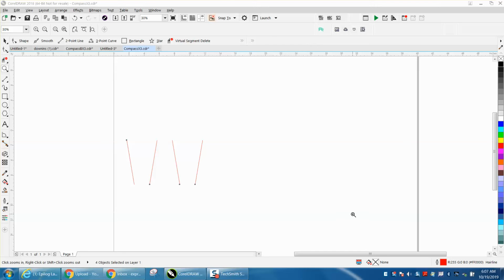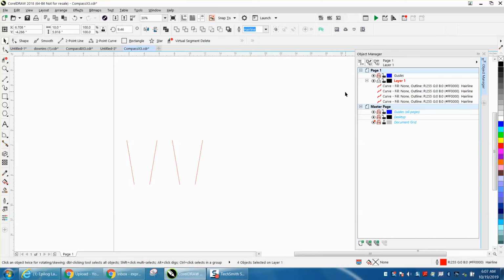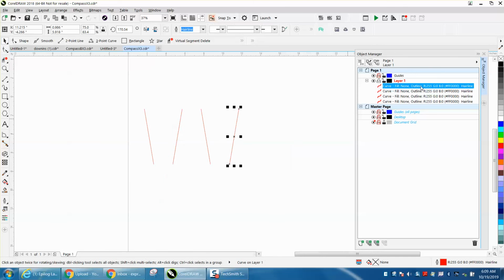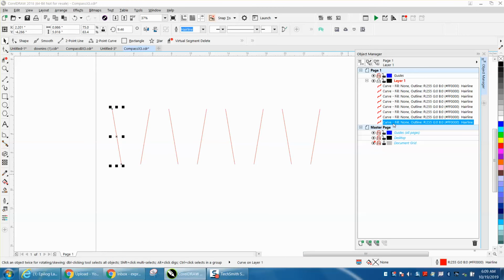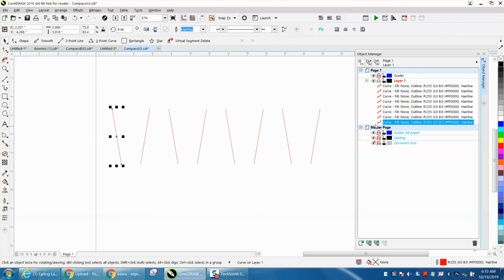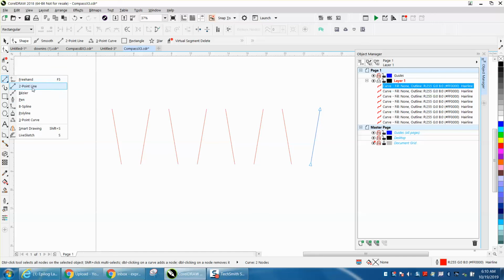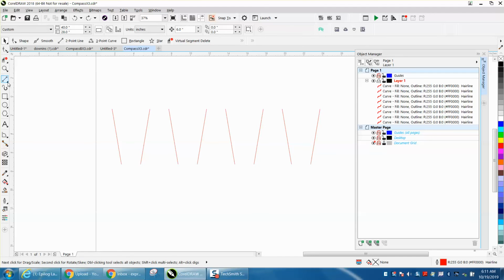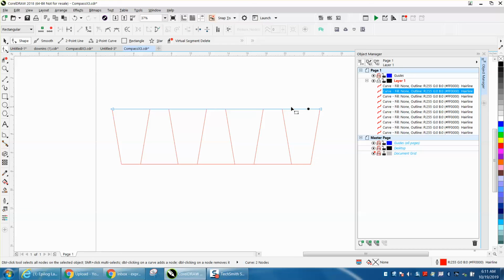Corel Draw Tips & Tricks Center your Text on an odd shape Part 4 Save Cut Time to the MAX